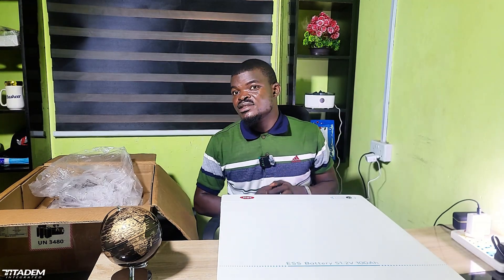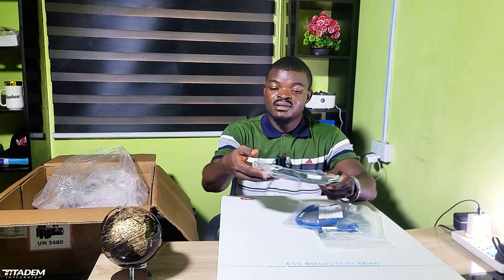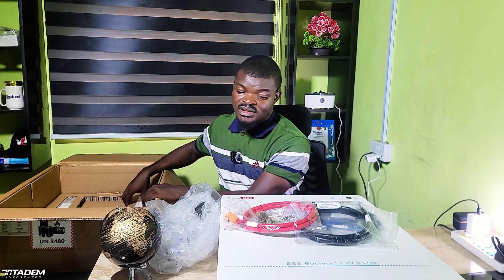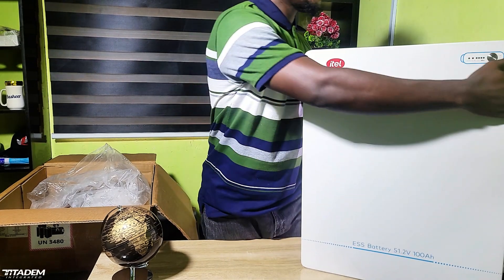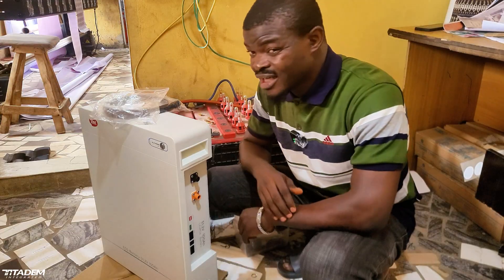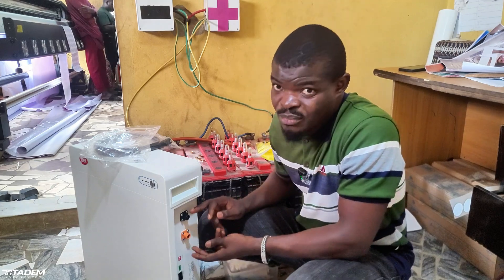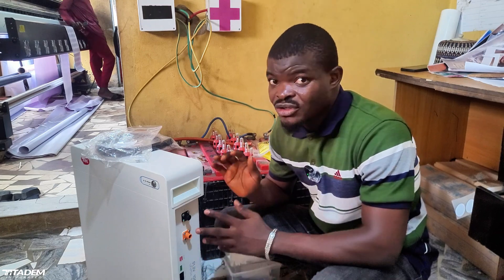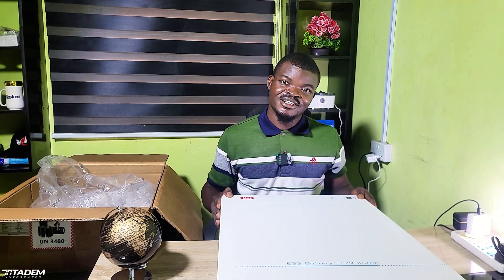Itel 5KW 48V Lithium Battery Review: Is it Worth it????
In this video, I take a deep dive into **Itel’s 5kW 48V Lithium Battery** A new entry into the power solutions market from a brand known for phones and gadgets. Does it live up to expectations? Let’s find out!

🔋 Specifications Covered:
✔ Voltage Range
✔ Charge/Discharge Current
✔ Nominal Voltage

BMS limitations

Battery terminal placement

User friendliness

 If you’re considering an Itel lithium battery for your inverter setup, watch this before buying!

can residential lightning arrestors protect your solar setup from thunder strike

Everything you need to know about Lithium batteries